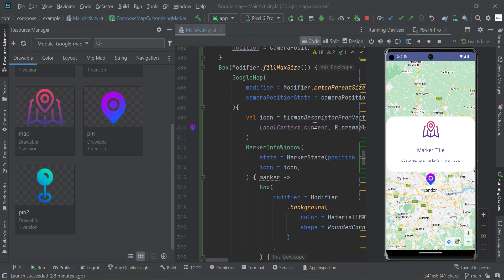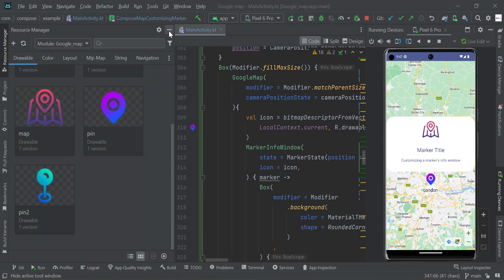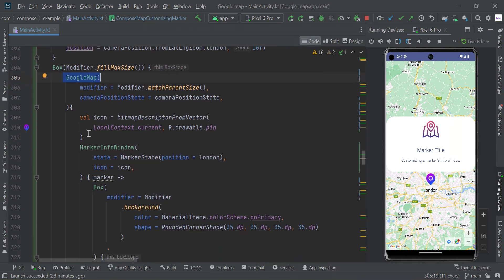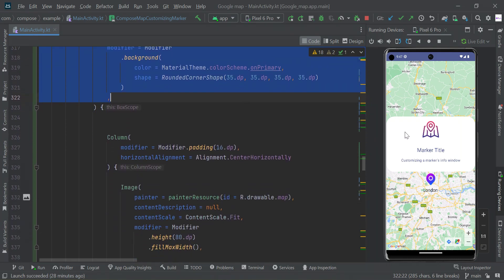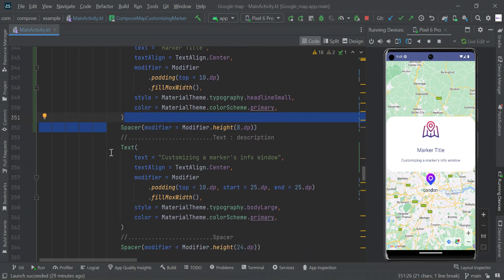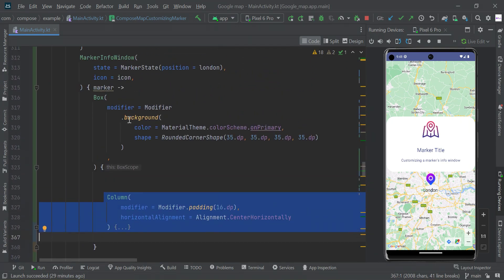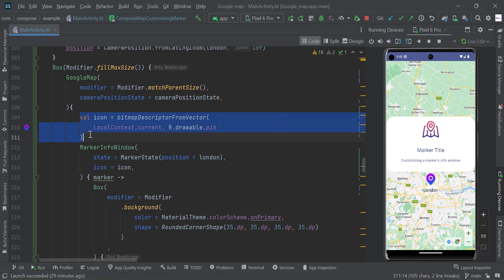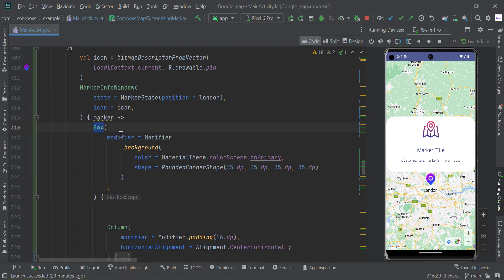Custom Info Window in Google Maps with Jetpack Compose 💬 | Marker Click Popups in Android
💬 Learn how to display a custom info window when a user taps a marker on Google Maps in Jetpack Compose! In this tutorial, we’ll combine custom marker icons with custom info windows, giving your app a polished, branded, and interactive user experience.

Using the Maps Compose library, we’ll show how to detect marker clicks and show a fully customized popup containing rich content like titles, descriptions, and icons — all handled within your Jetpack Compose UI.

🧑‍💻 What You'll Learn:
✅ Add custom markers to the map
🖼️ Create and display a custom info window on marker tap
🧩 Handle onInfoWindowClick or onMarkerClick events
🎨 Design fully stylized popups with Compose layouts
📍 Build richer, interactive maps in modern Android apps

🔗 Explore the Full Jetpack Compose Google Maps Series:
🗺️ Intro – Add Google Maps to Compose App